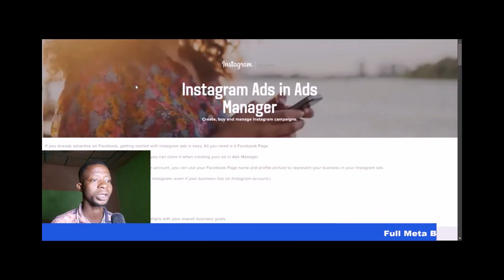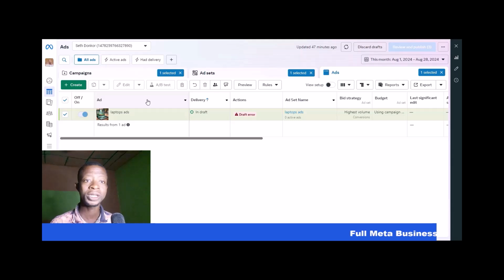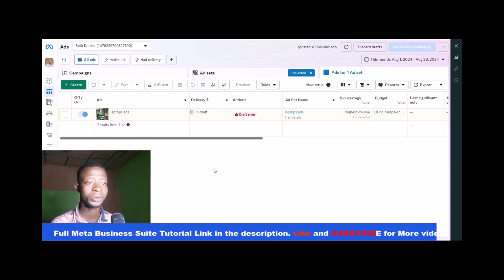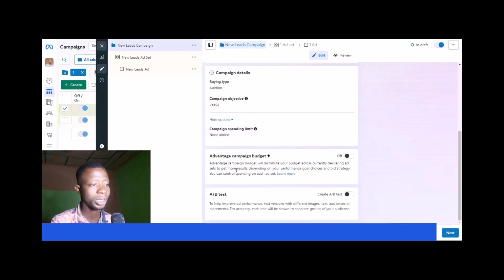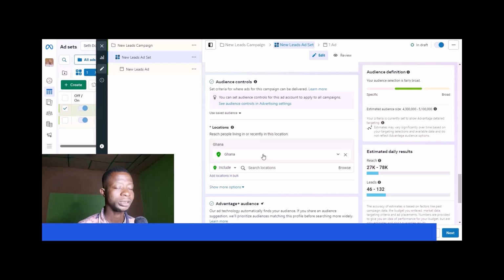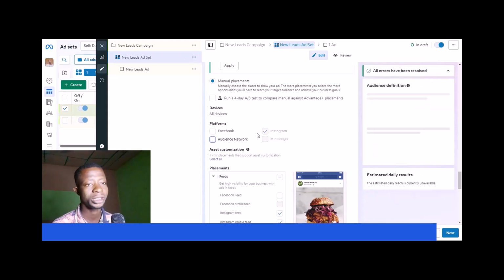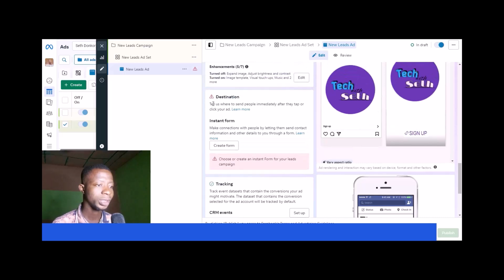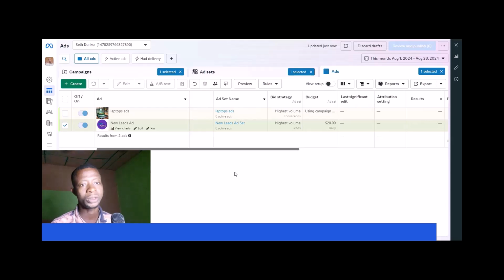Master Instagram Ads in Minutes | how to run Instagram ads 2024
Are you ready to take your advertising game to the next level? In this video, we’ll show you how to master Instagram Ads quickly and effectively, with updated strategies for 2024! Whether you’re a small business owner, a marketer, or just starting out, this comprehensive guide will walk you through the essential steps to create impactful Instagram ad campaigns.

What You’ll Learn:

The latest features and trends for Instagram Ads in 2024
How to set up your ad account and navigate the Ads Manager
Tips for crafting eye-catching visuals and compelling ad copy
Targeting the right audience for maximum engagement
Strategies for optimizing your ad performance and budget
Join us as we break down the process into easy-to-follow steps, helping you gain the confidence to run successful Instagram Ads in no time.